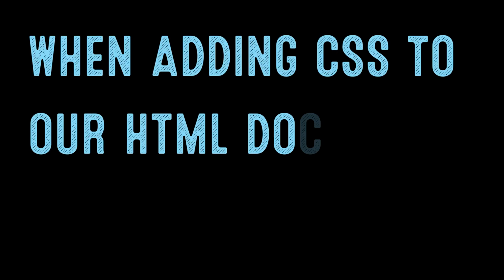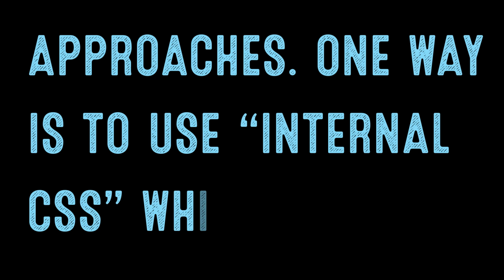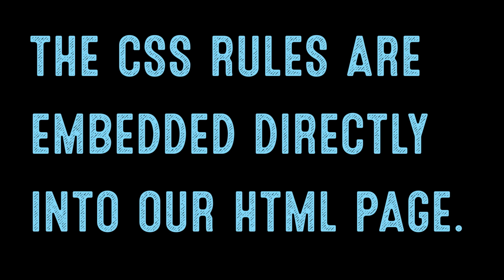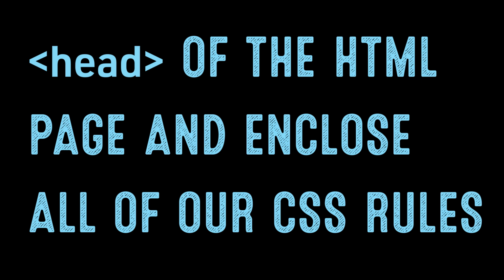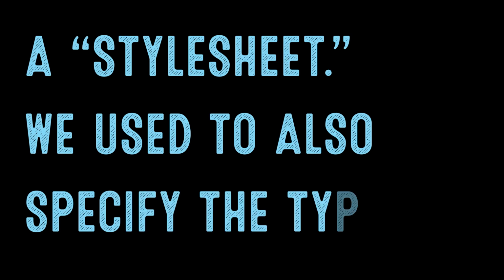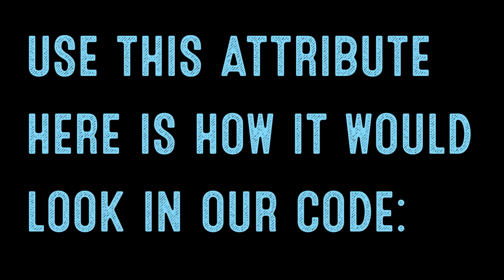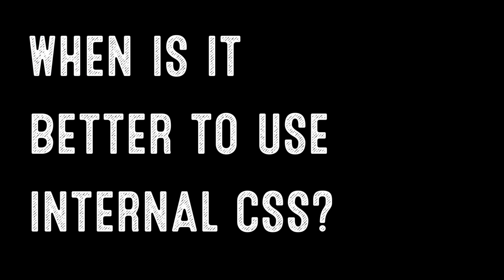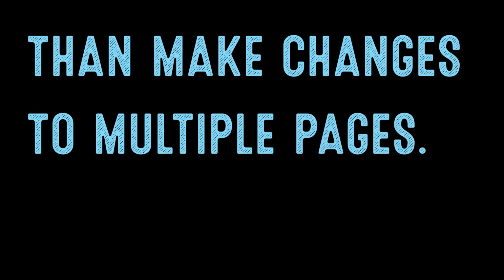Coding for Beginners: Code Quiz #59— Internal vs External CSS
Coding for Beginners: Weekly Code Quiz—Internal vs External CSS

Learn the approaches to adding CSS to our HTML documents